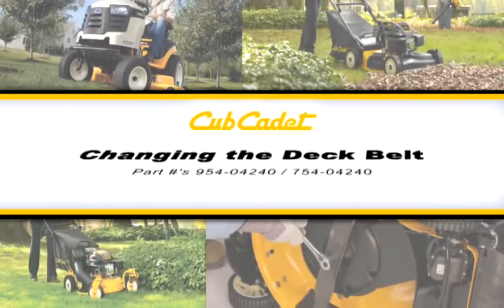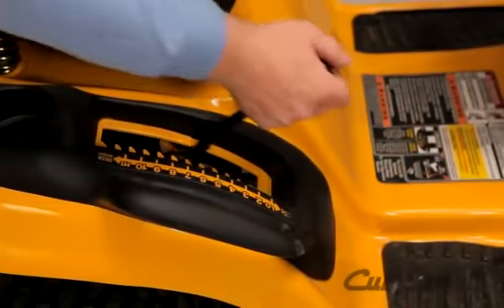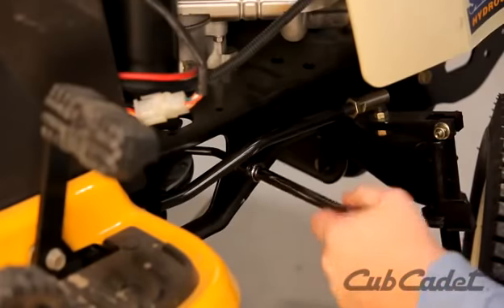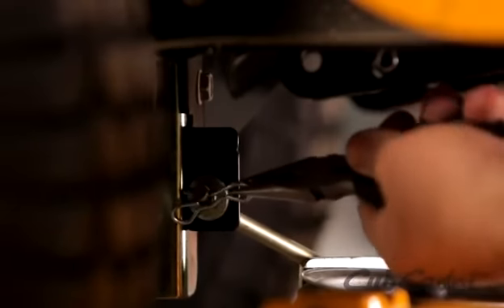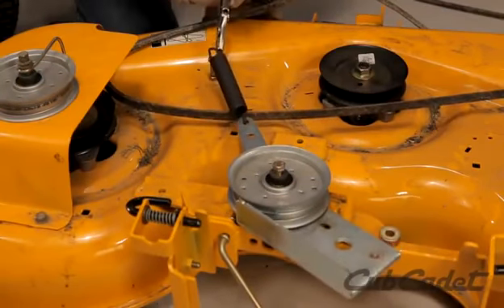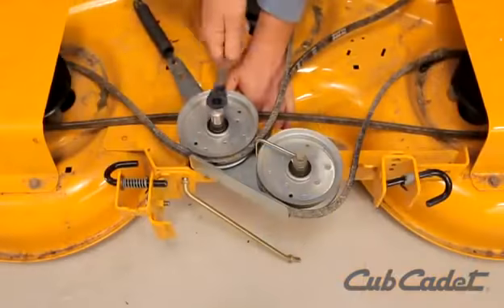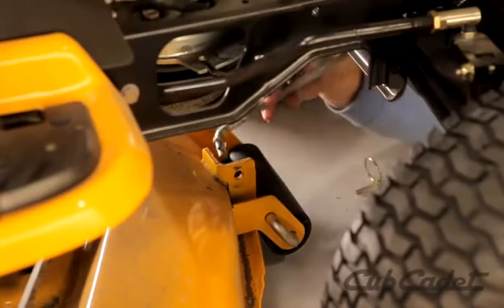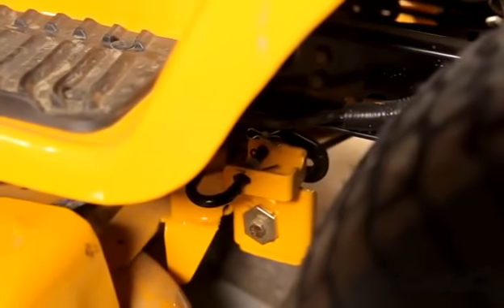How to Change the Deck Belt on a Cub Cadet Riding Lawn Mower Using Model 13VR91AP010